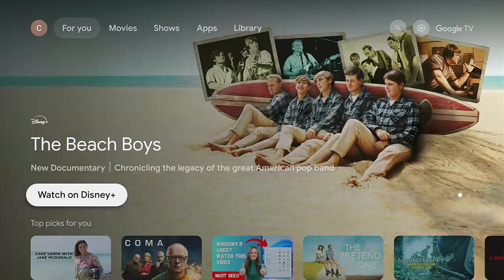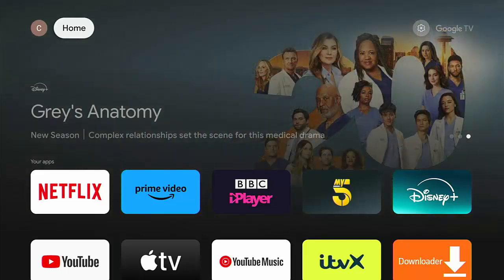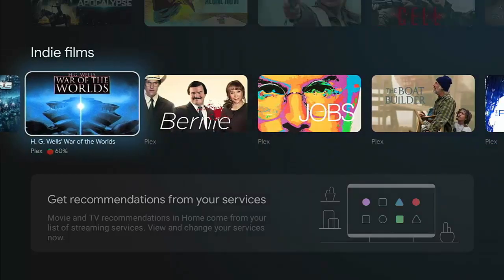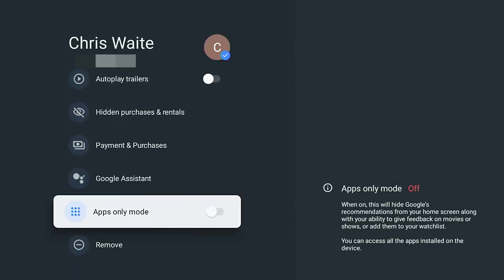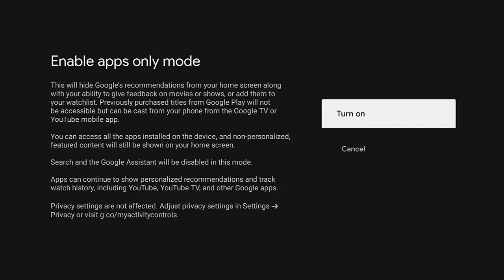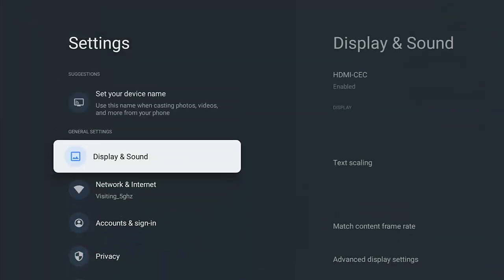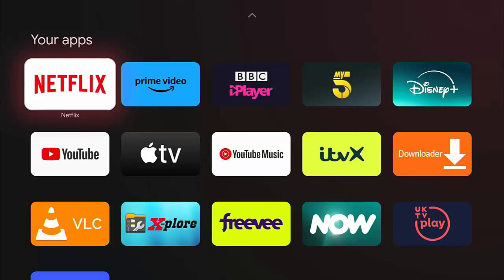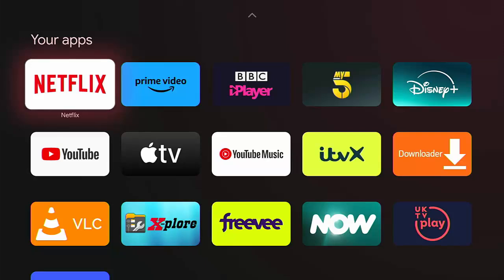Clean Up Your Onn Homescreen, Remove The Junk, No Software Required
This guide shows you how you can remove all the suggestions on your homescreen.

Below are links to items I am often asked about:

✅ US Fire TV Stick 4K 2nd Gen
✅ US Fire TV Cube 3rd Gen
✅ US Fire TV Stick
✅ US Fire TV Stick Lite
✅ US OTG for Firestick (2-Pack)

US Wireless Keyboard and Touchpad